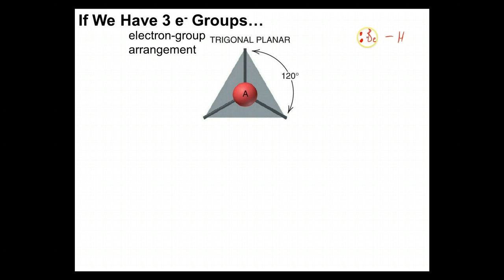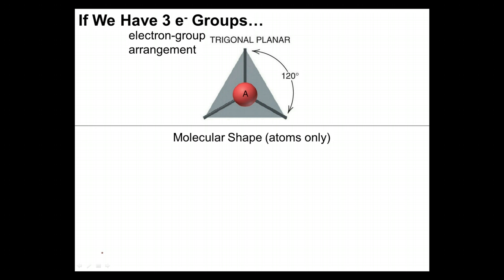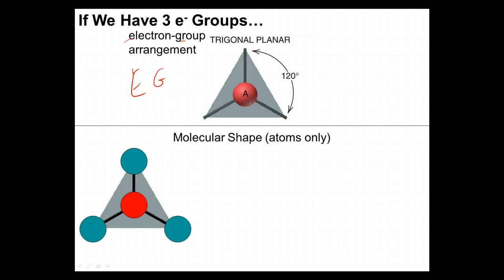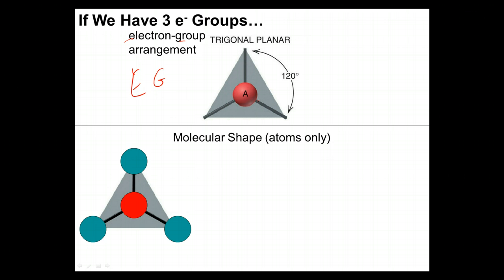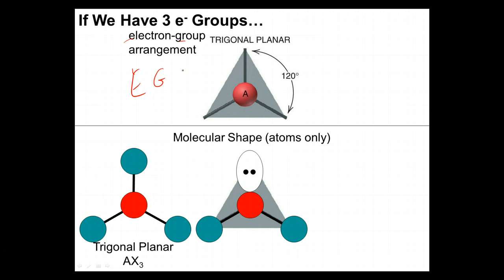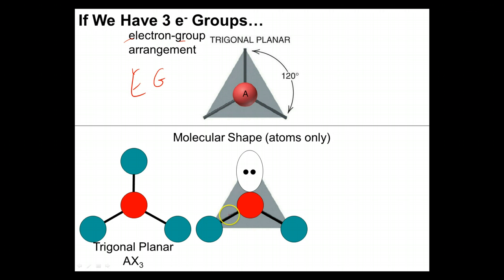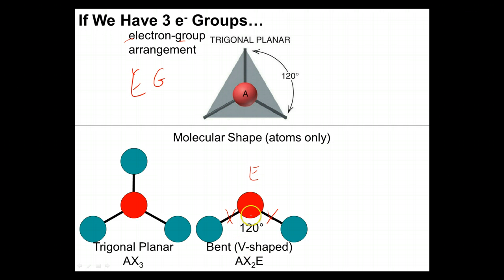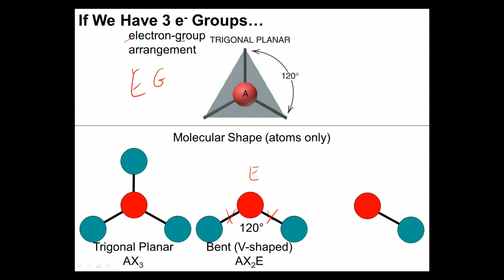Chapter 07 - 03 - If We Have 3 e- Groups